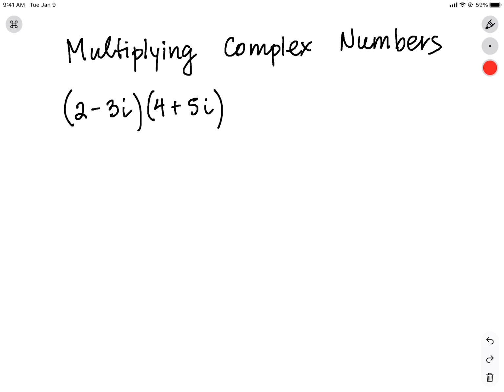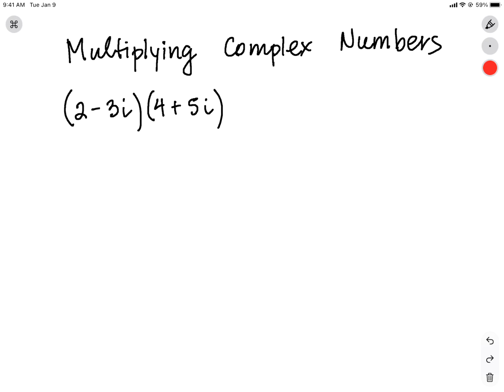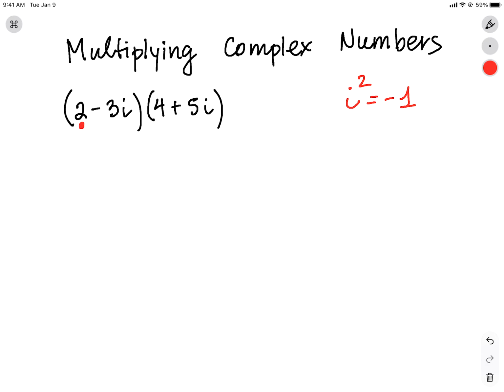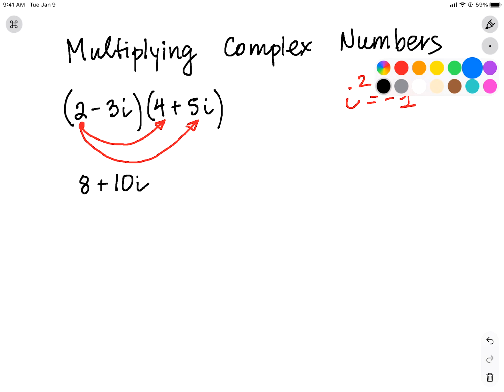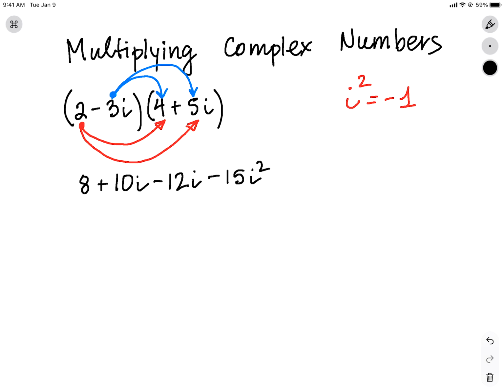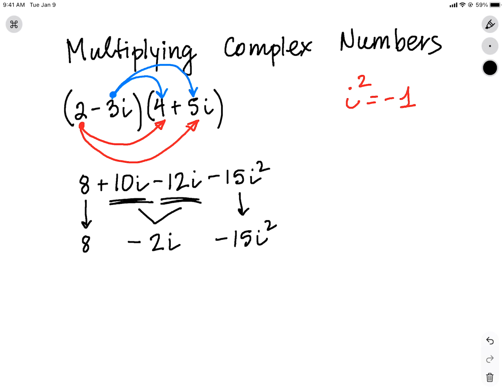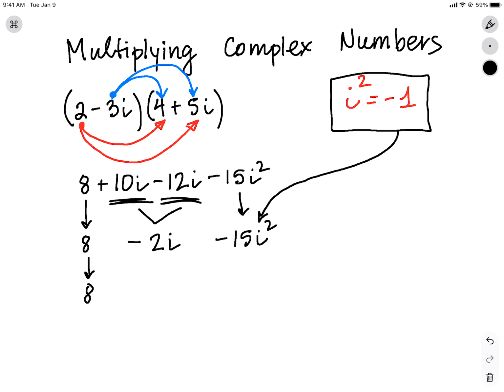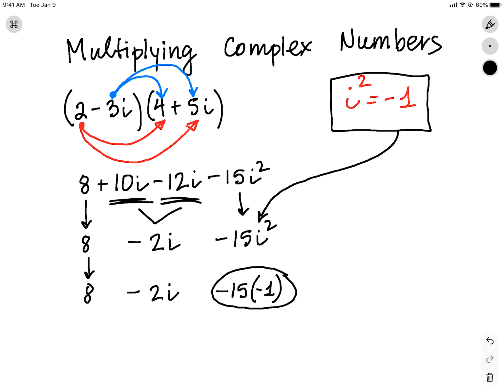Multiplying Complex Numbers